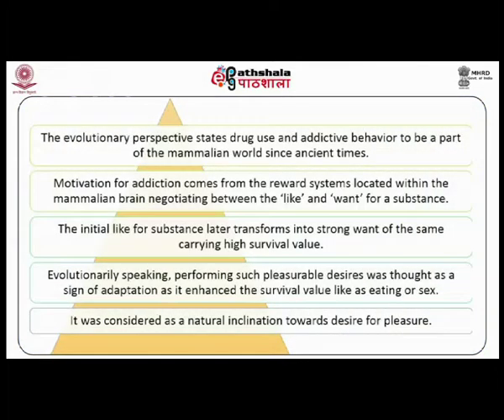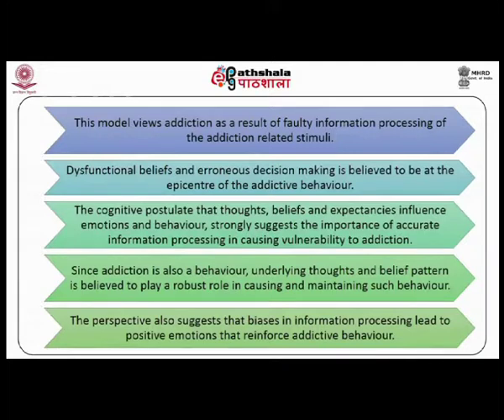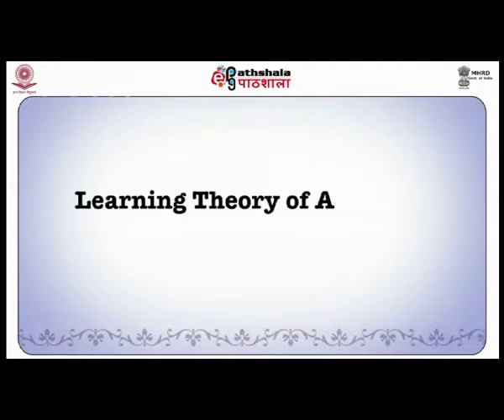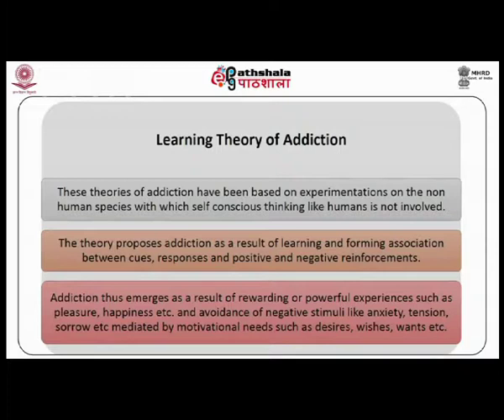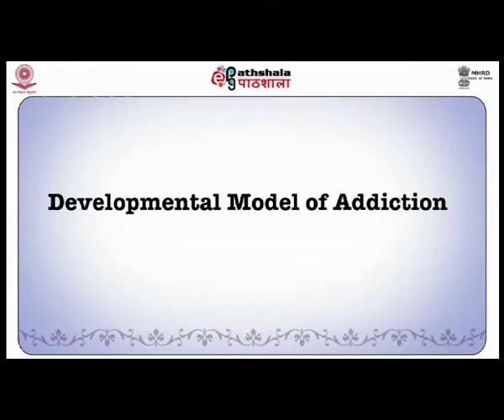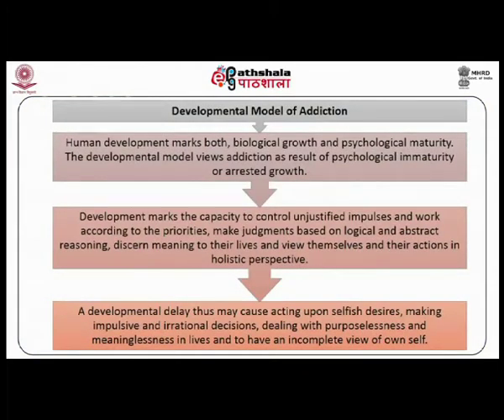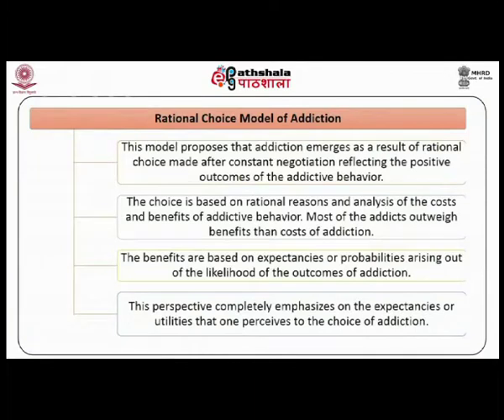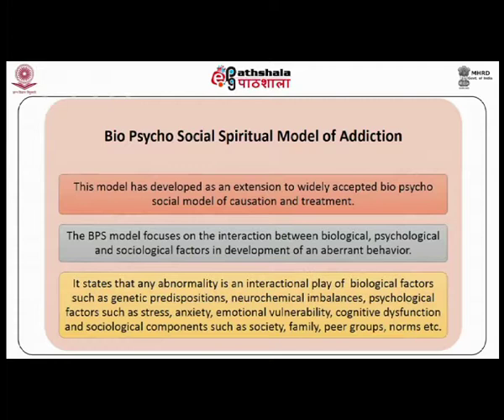MODELS OF ADDICTION